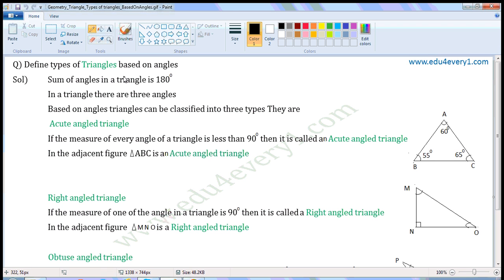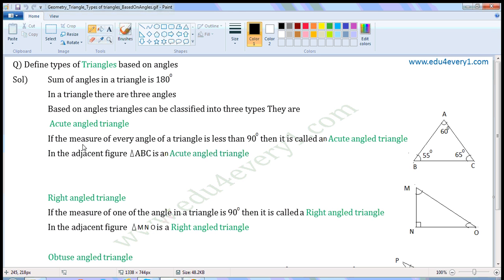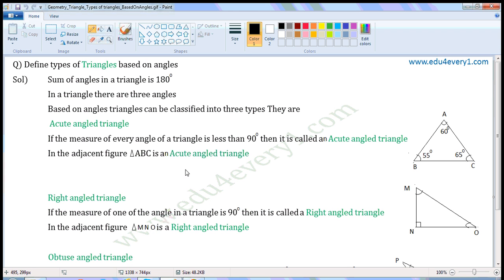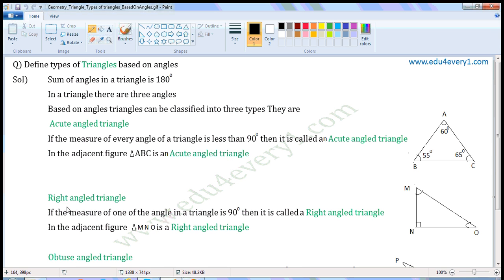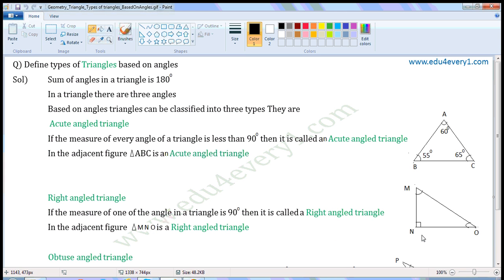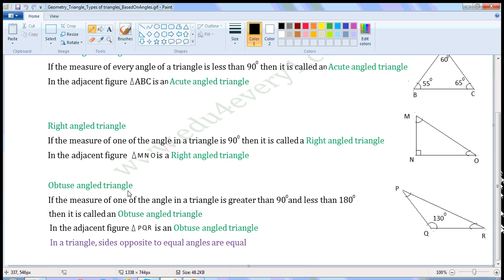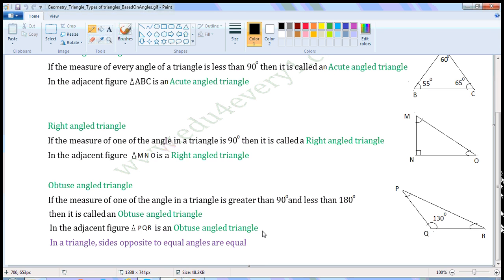types of triangles based on angles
videos on geometry -- triangles basics